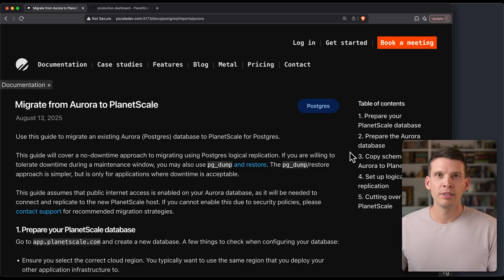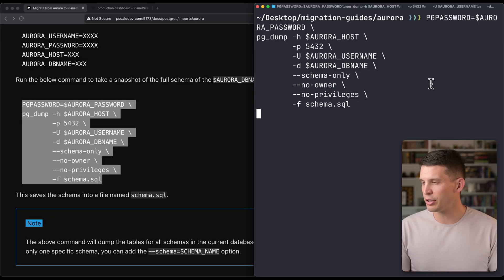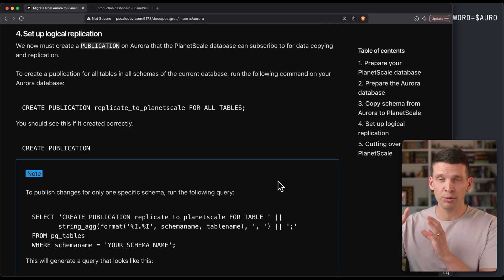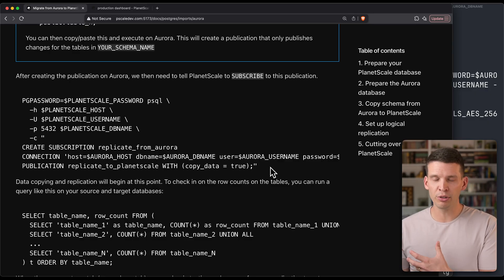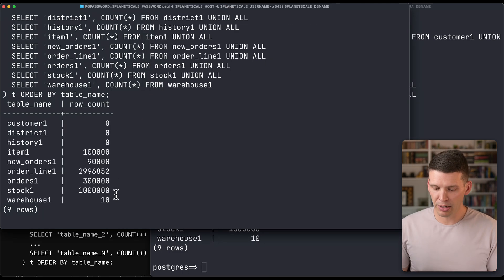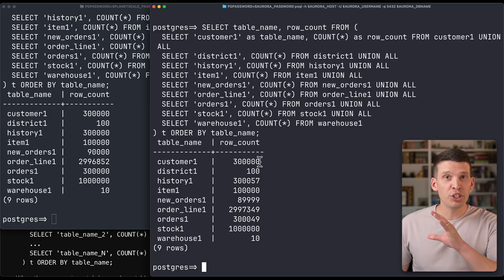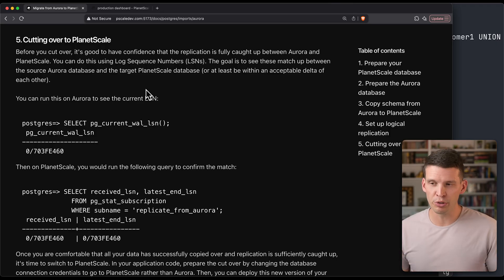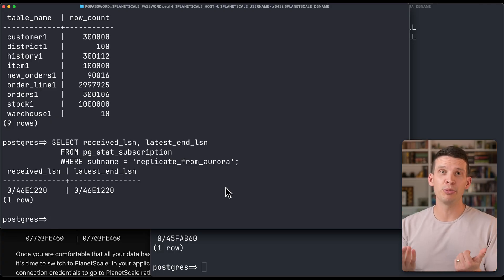Postgres 13 EOL! Migrate to version 17.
Postgres 13 goes EOL in November of 2025. Learn how you can do a no-downtime migration to PlanetScale for Postgres on version 17.

to learn more about PlanetScale.